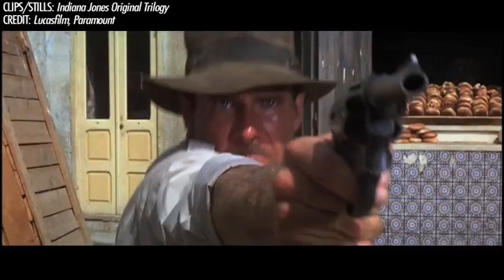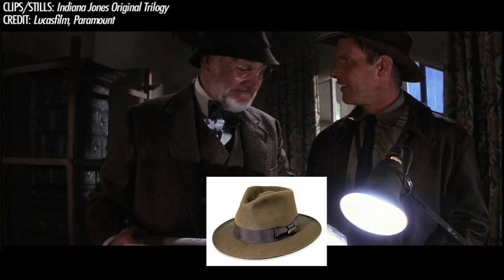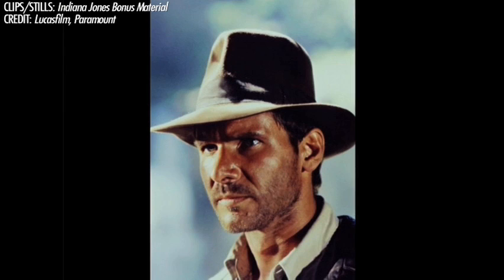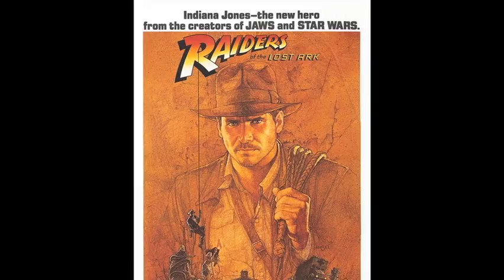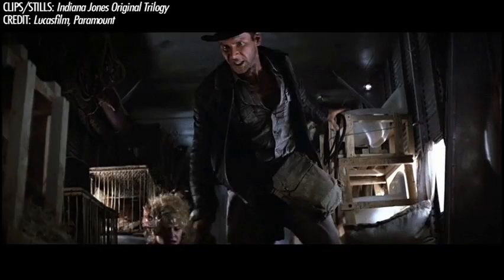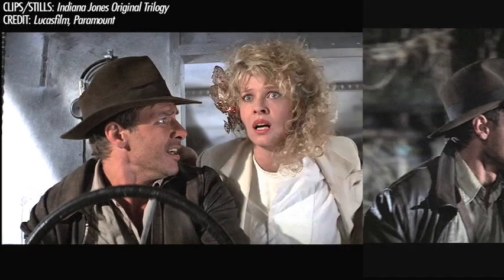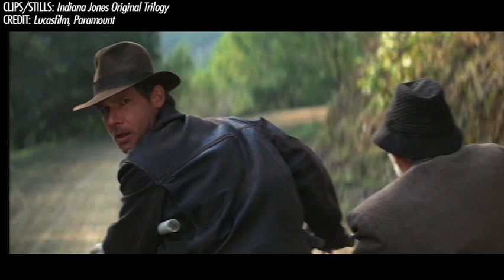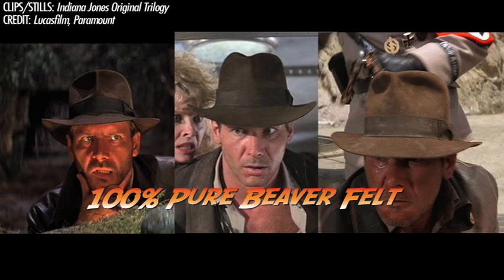The Fedora Chronicles - Indiana Jones Hat Discrepancies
Did you know that Indiana Jones's hat changed from film to film?  This short documentary discusses the history and analyzes the differences between Indiana Jones's fedoras in the original trilogy.  Which fedora is your favorite?

Visit their awesome site for more detailed information.

This video uses short clips from the Indiana Jones films and is in compliance with Fair-Use Copyright law as the movie clips and still shots are properly attributed and accompanied with my commentary throughout.  All the Indiana Jones films are the property of Lucasfilm.

The Penman Hat Durability youtube clip featured in the video is owned by squiddkidd and can be found here: